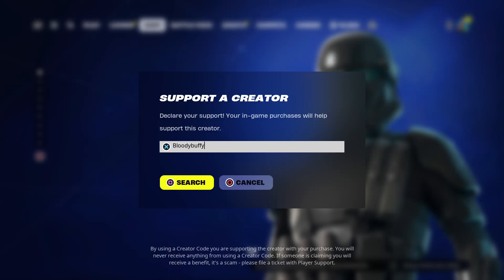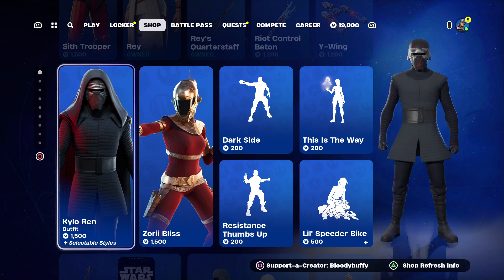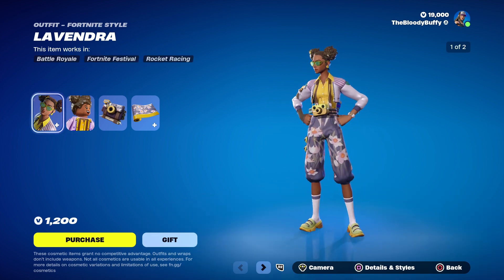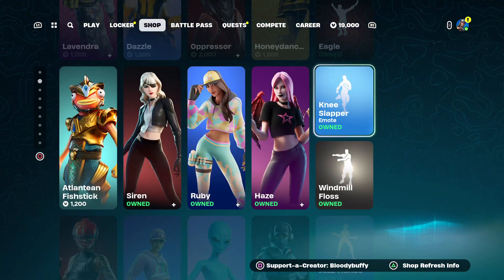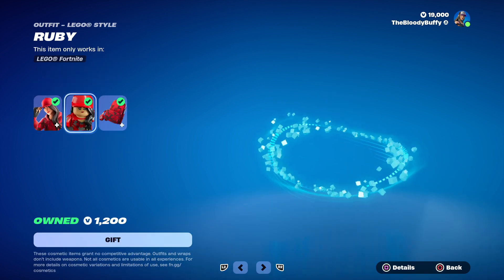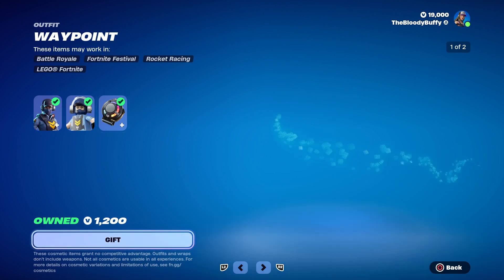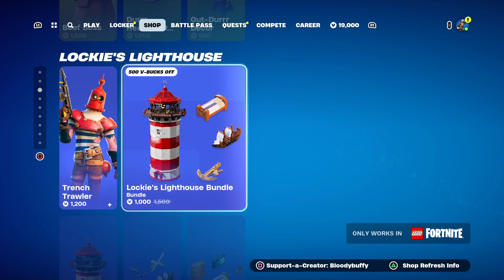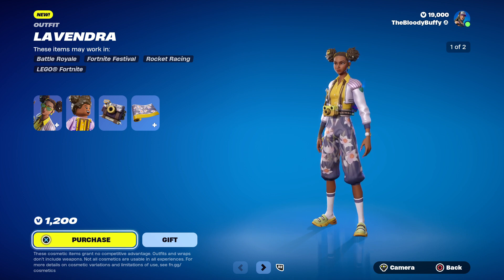"NEW SKIN & LEGO SETS!" FORTNITE DAILY ITEM SHOP! 6TH MAY 2024